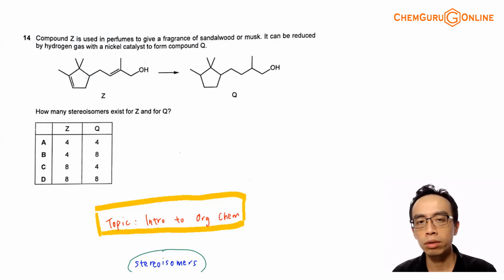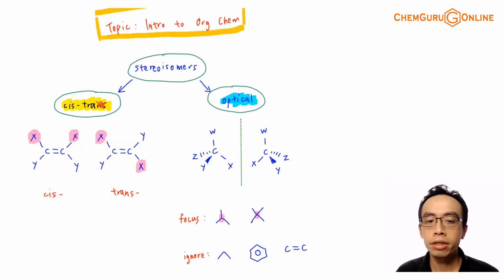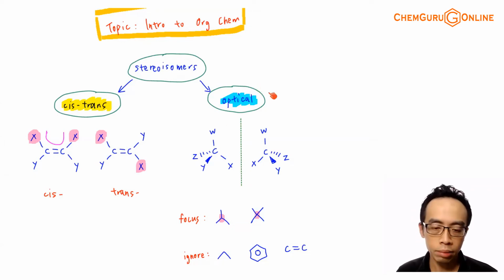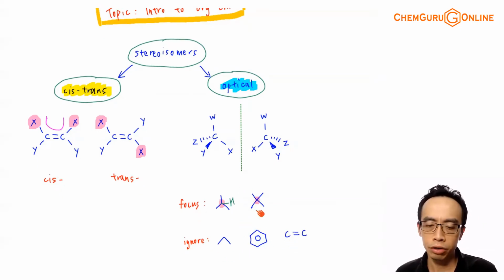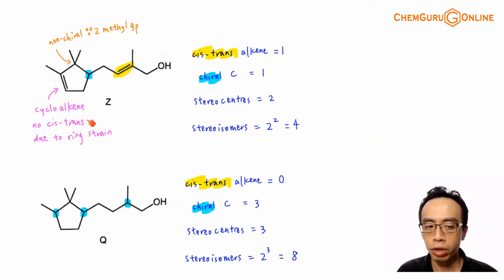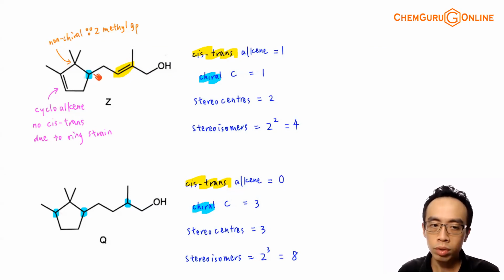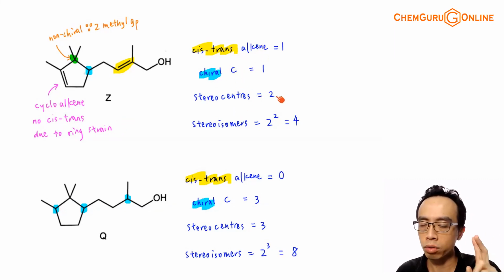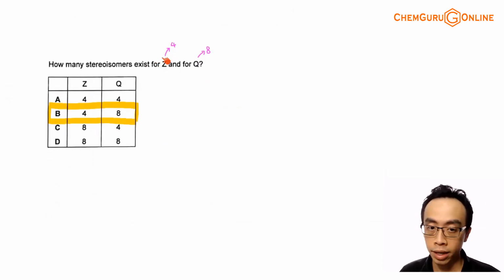2021 P1 Q14 - Determine Number of Stereoisomers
We are required to determine the number of stereoisomers for compounds Z and Q.

Let's recap the different types of stereoisomerism in A Level Chemistry syllabus.

1. Cis-trans isomerism

Cis-trans isomerism or geometric isomerism applies to alkenes where each of the 2 alkene carbons is bonded to 2 different groups.

The isomer where both bulky groups are on the same side of the alkene is the cis isomer.

The isomer where both bulky groups are on opposite sides of the alkene is the trans isomer.

2. Optical isomerism

Optical isomerism applies to compounds with a chiral carbon that is bonded to 4 different groups.

The mirror images are non-superimposable hence are called optical isomers or enantiomers.

For sketetal formula we can focus on carbons bonded to 3 groups (with a hidden hydrogen) and 4 groups as these 2 types of carbon are usually chiral.

We can ignore other types of carbon such as benzene and alkene carbons since they are not saturated and cannot be bonded to 4 different groups.

For a more detailed explanation of stereoisomerism, check out the following video lesson:

We can now look at the compounds and deduce their number of stereoisomers.

Compound Z

cis-trans alkene = 1
chiral carbon = 1
total stereocentres = 2
total stereoisomers = 2^2 = 4

Take note that cyclopentene will not have cis-trans isomerism as the cyclostructure makes the trans isomer highly unstable due to ring strain.

Compound Q

cis-trans alkene = 0
chiral carbon = 3
total stereocentres = 3
total stereoisomers = 2^3 = 8

Therefore the answer to this question is option B.

Topic: Intro to Organic Chemistry, Organic Chemistry, A Level Chemistry, Singapore